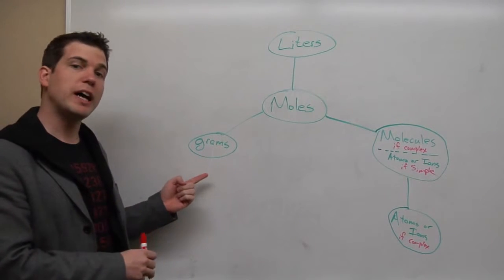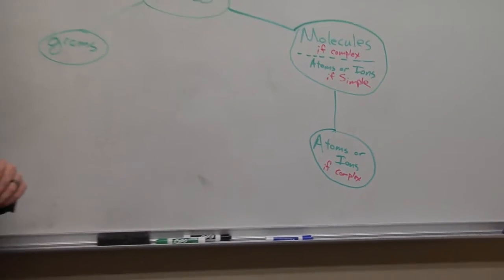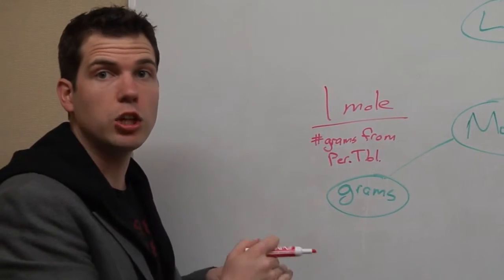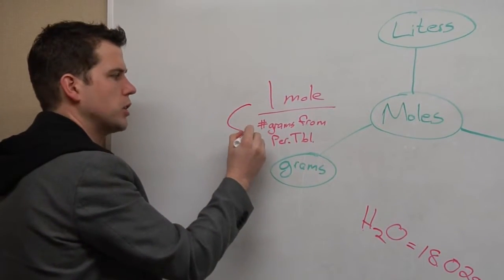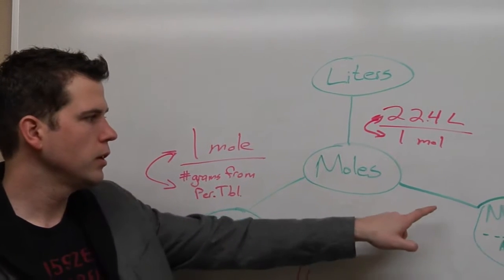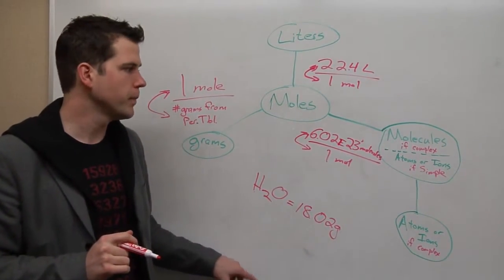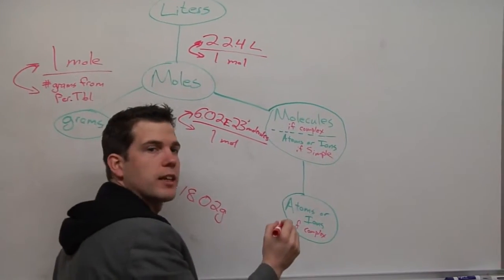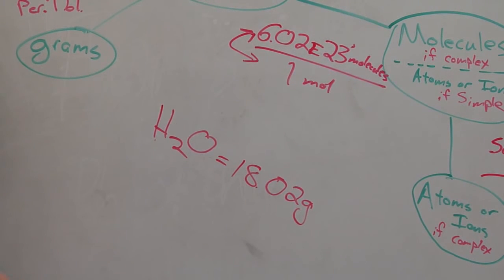The Molar Roadmap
If there is enough interest, I will make videos for EVERY topic in sophomore chemistry, but only if I get enough support, let's make that happen together!